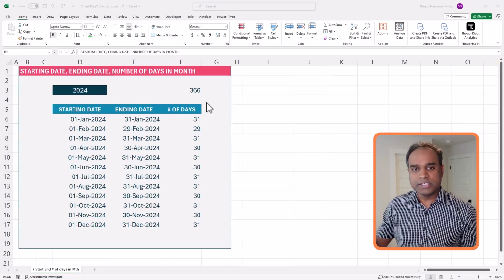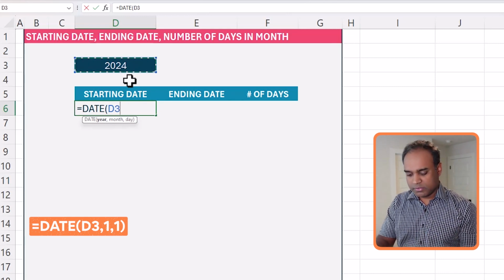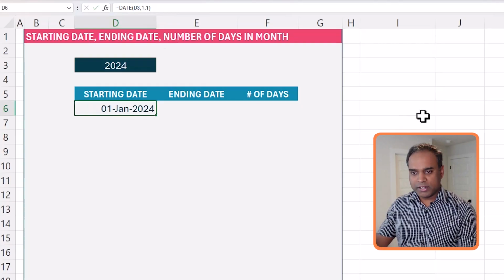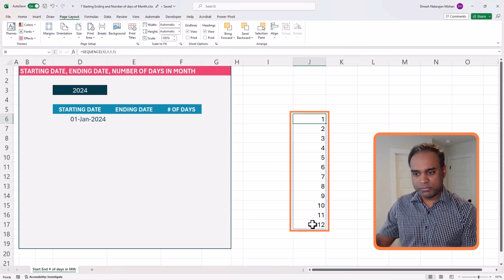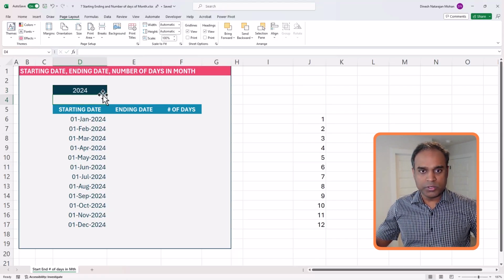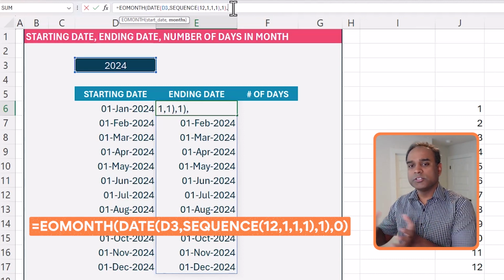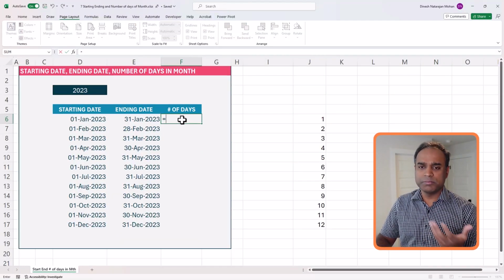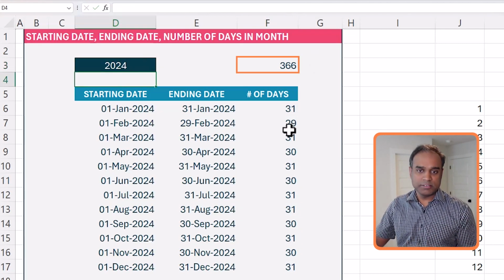Excel Date Functions: Calculating Starting, Ending, and Number of Days for any Month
In this video in our "Data to Decisions" series, let's aim to calculate how to get the starting and ending dates of months, along with the number of days in any given month, which is crucial for financial analysis, project planning, scheduling, and much more!

Here, you'll learn how to:
0:43 Get the starting date of each month in a given year
3:18 Get the starting date of each month in a given year
4:45 Calculate the number of days in each month

Where does this come in handy? Some sample scenarios:
** Sales Analysis: Calculate the average daily sales.
** Budgeting: Identify the start and end of a billing cycle.
** Event Planning: Schedule events and understand the durations

Functions you'll learn through this: DATE, SEQUENCE, EOMONTH, SUM